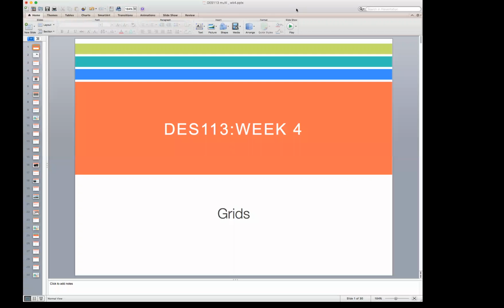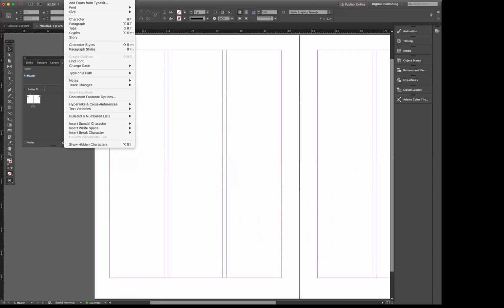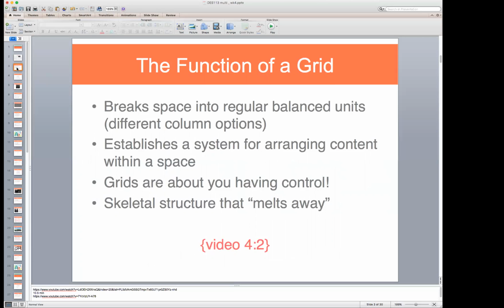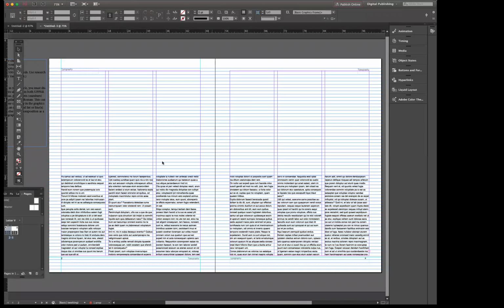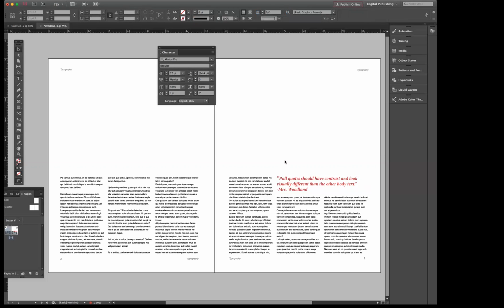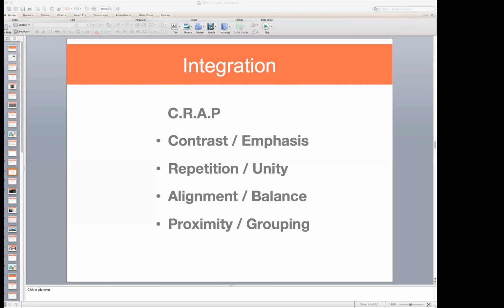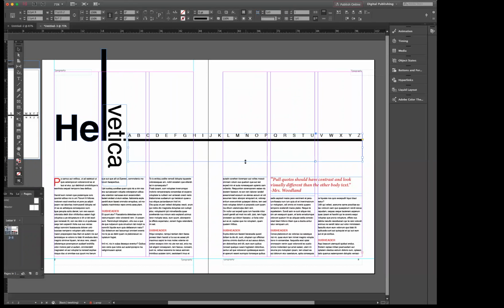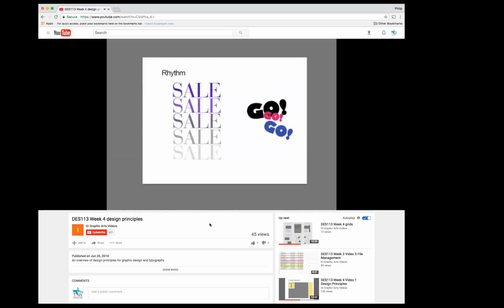Week 4: Final project